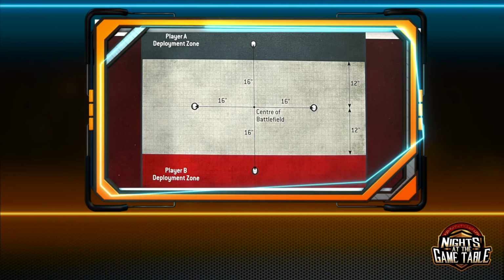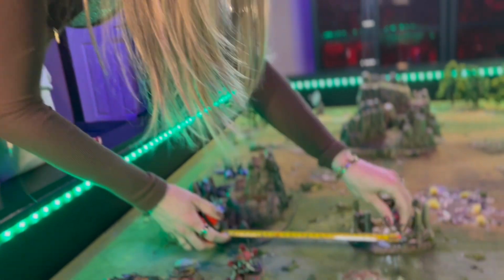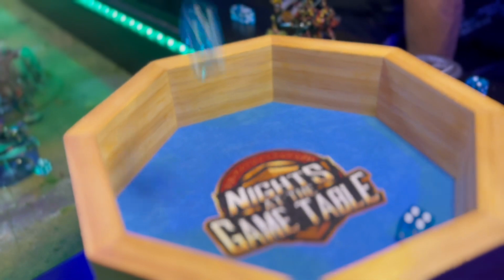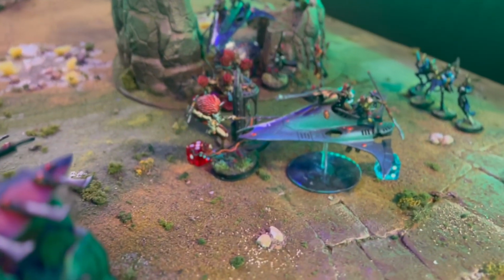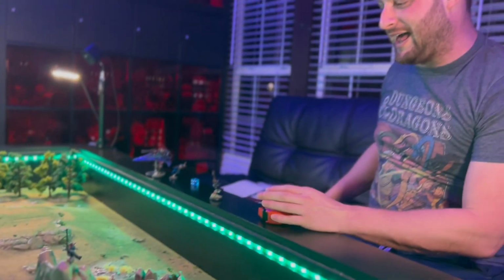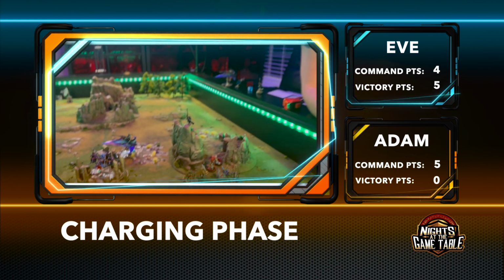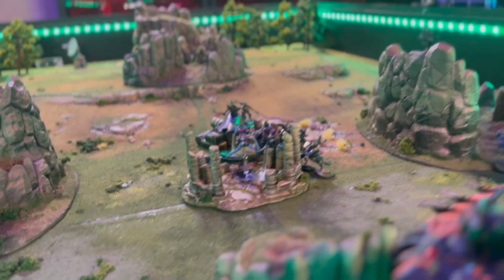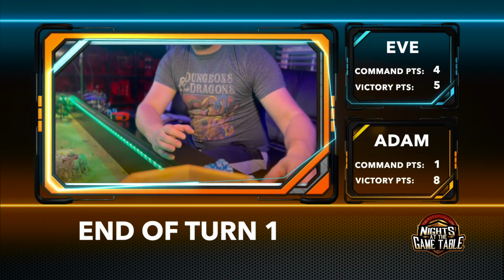NEW CODEX 9th Edition Harlequin vs. Aeldari - Warhammer 40,000 Battle Report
The new Aeldari codex has been released and we've got both 9th edition versions of Aeldari and Harlequins in today's Battle Report!

➤ Your Chance To Win The 40K “Combat Patrol” Army Of Your Choice*!